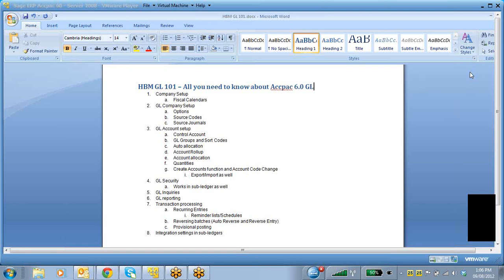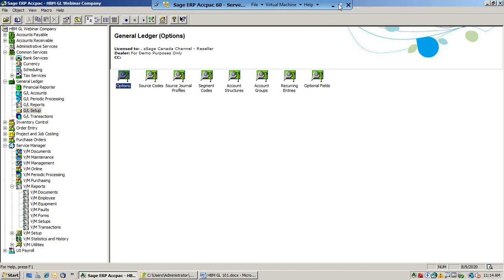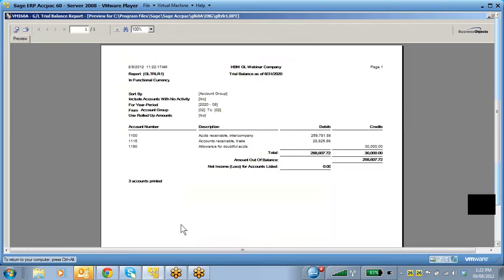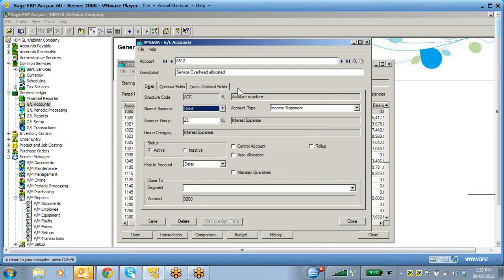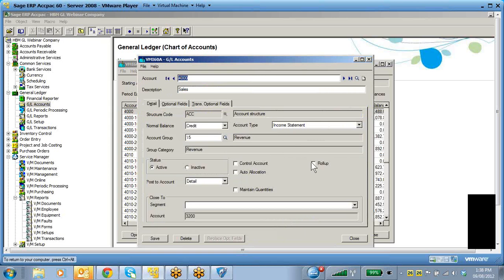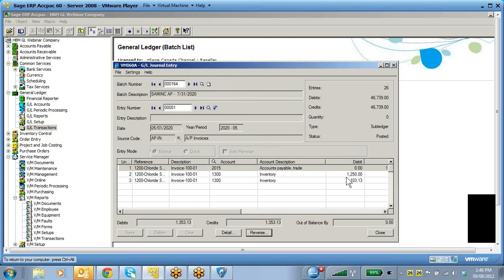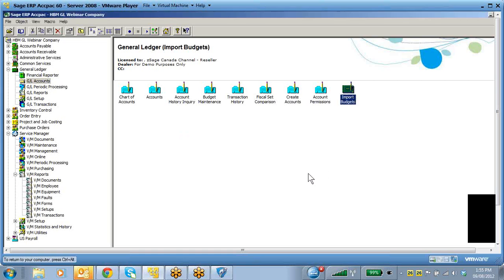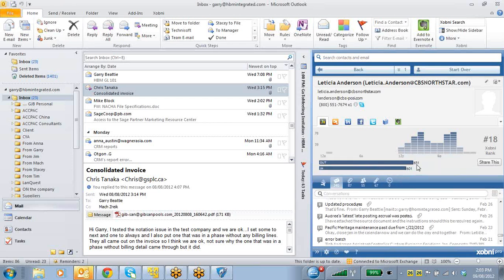HBM Webinar - Everything You Always Wanted to Know about Accpac GL